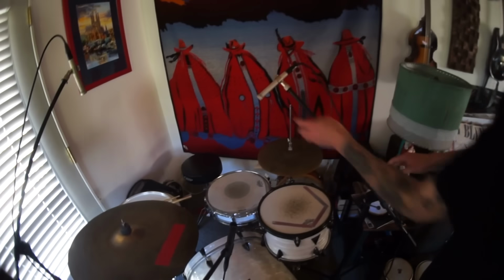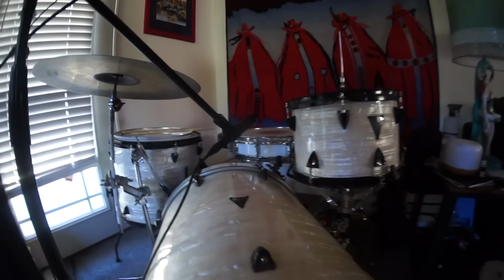We miked the drums and it sounds amazing (felly + gypsy burns)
Dirty Ramone in the house.  Finally got the drums mic'd. Bit of an educational video here.  Go to the last minute of the video if you want a really good tip